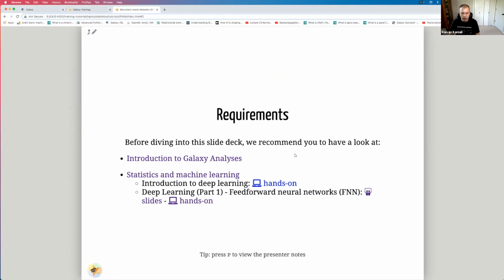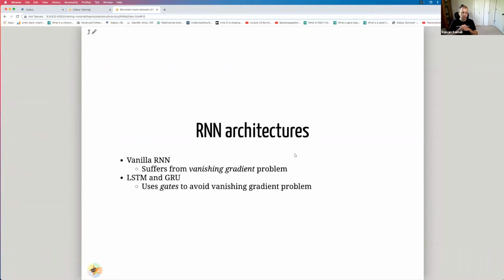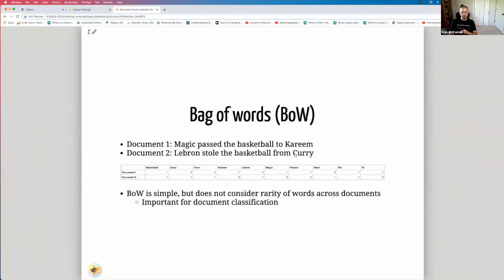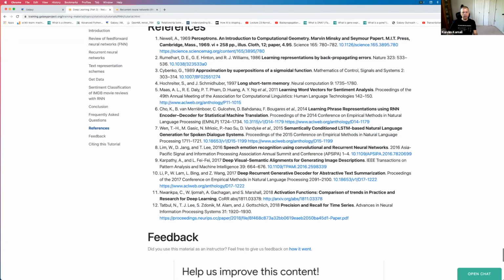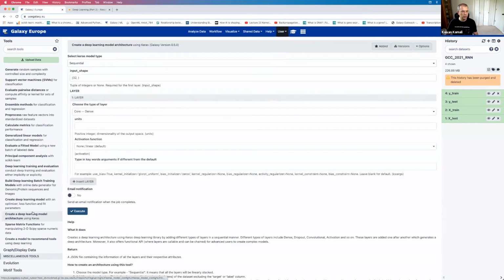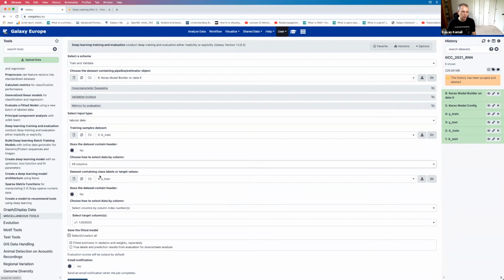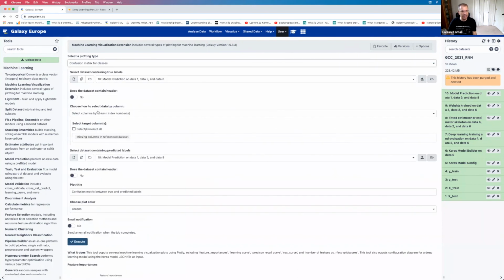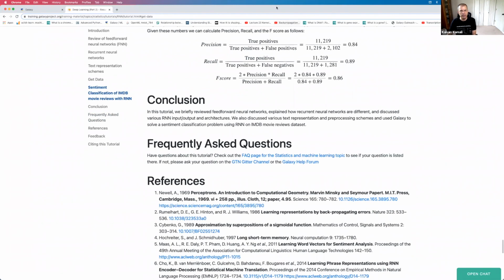GTN Traning - Machine Learning - Deep Learning 2: Recurrent Neural Networks (RNN)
Speaker: Kaivan Kamali